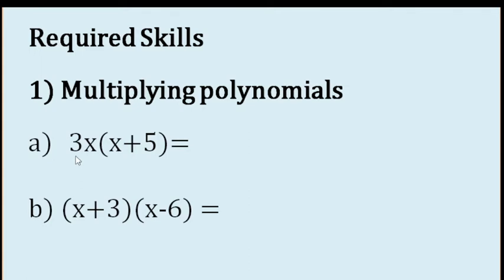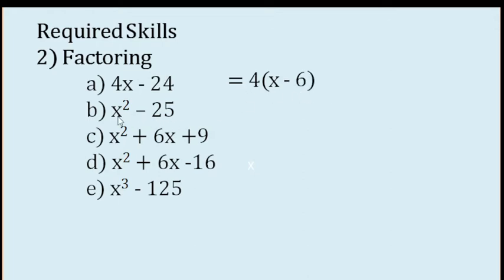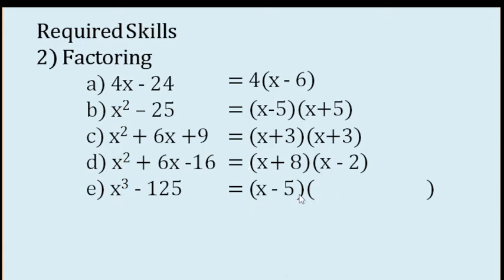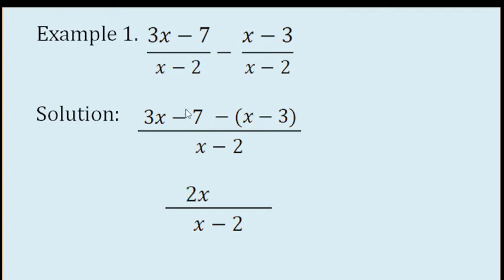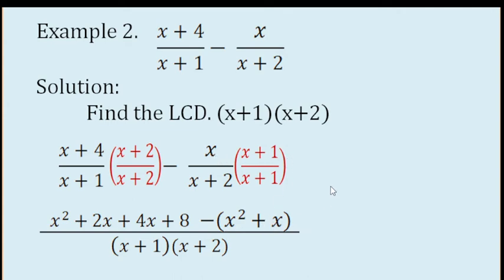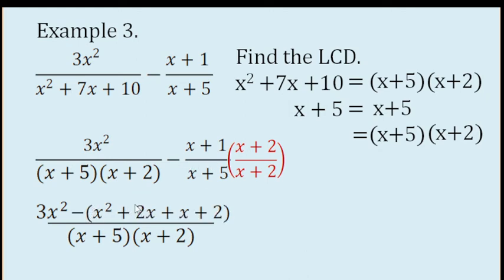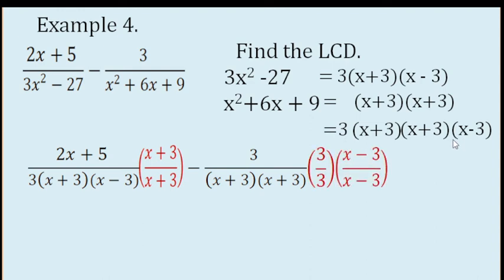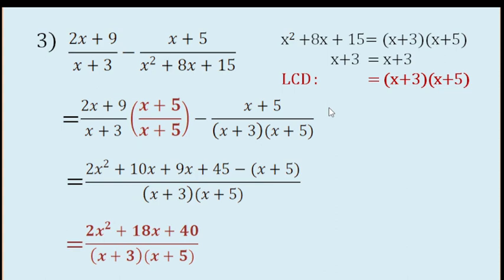Grade 8 Subtracting Rational Algebraic Expressions